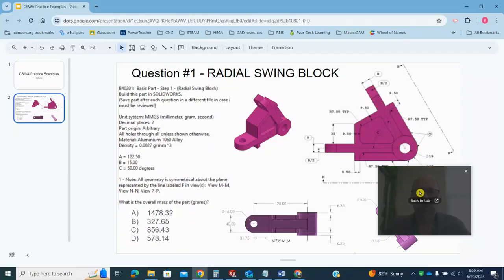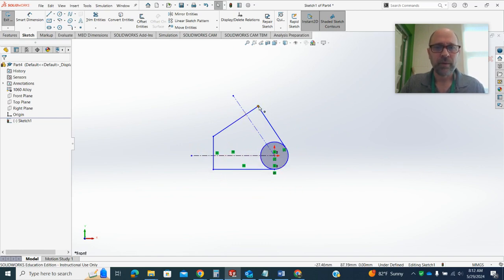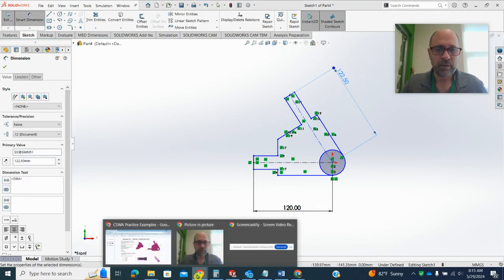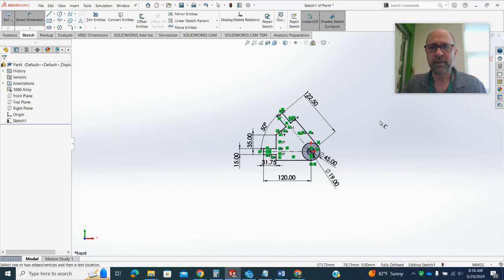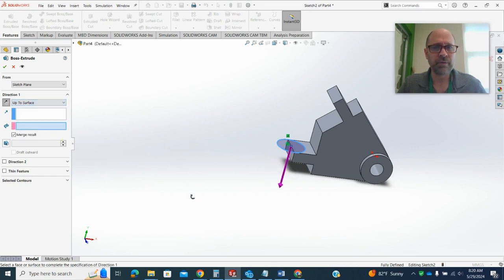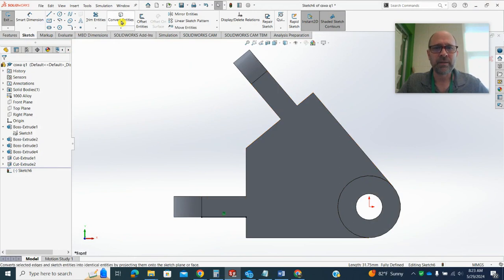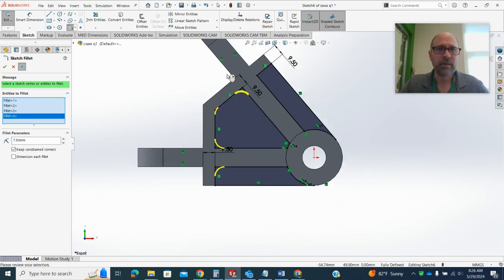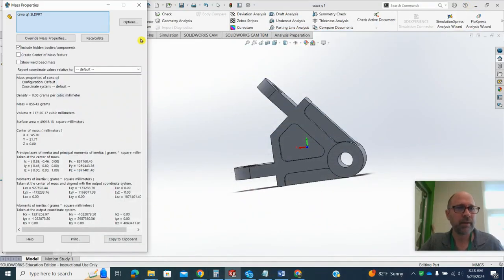CSWA - Radial Arm Block